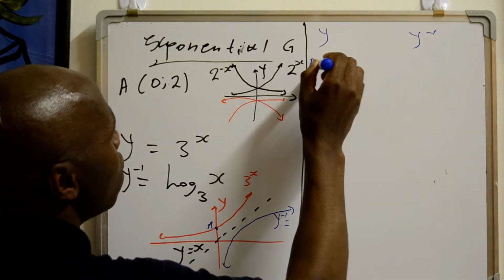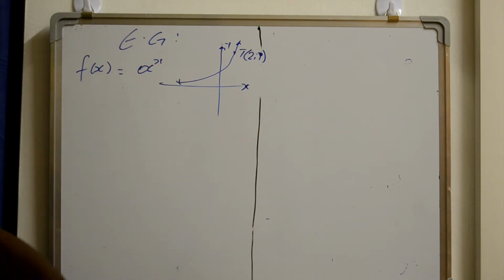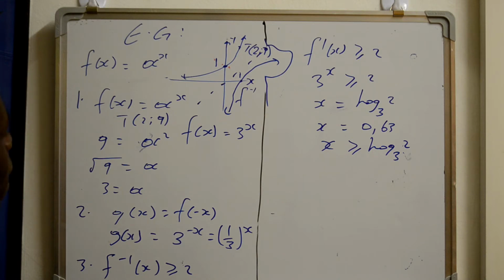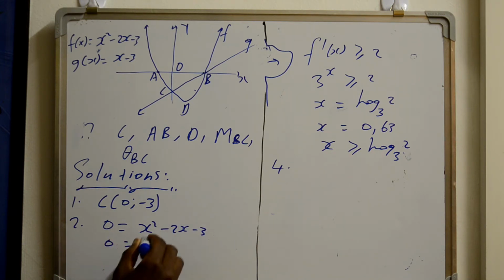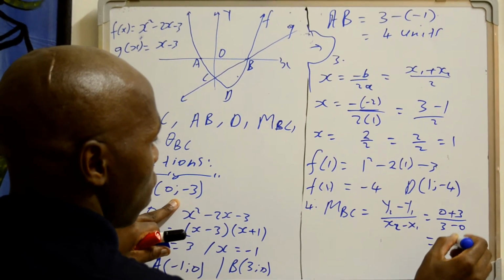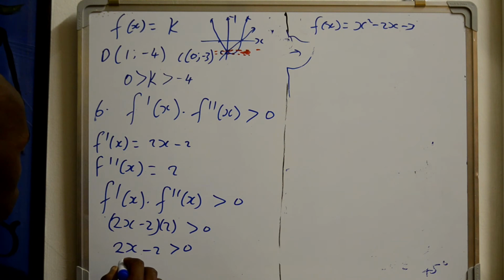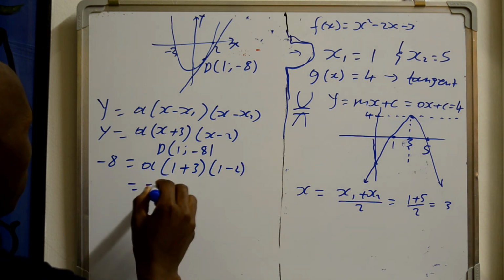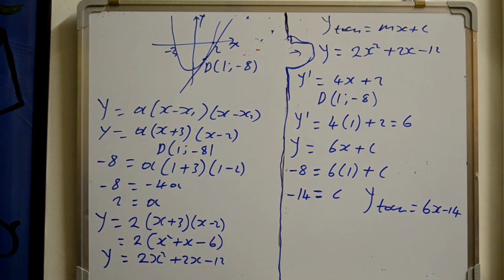Maths functions grade 12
principle and attempted questions